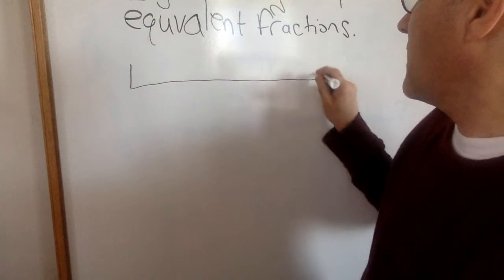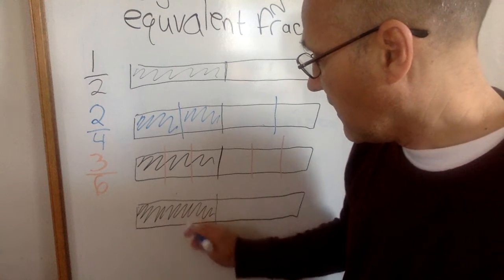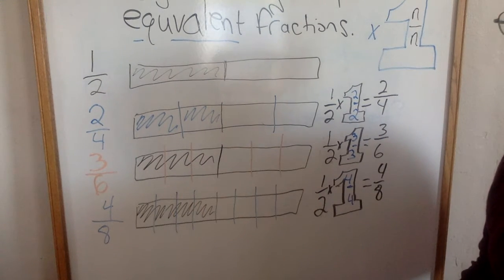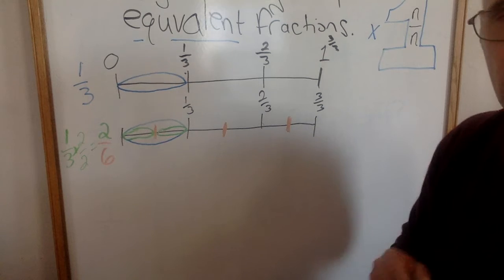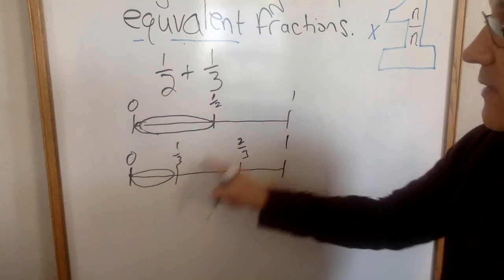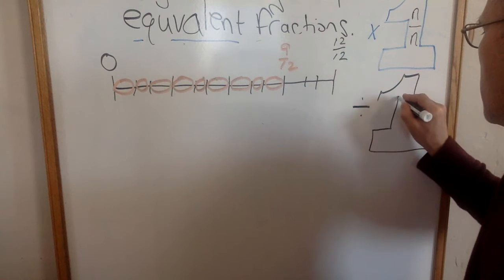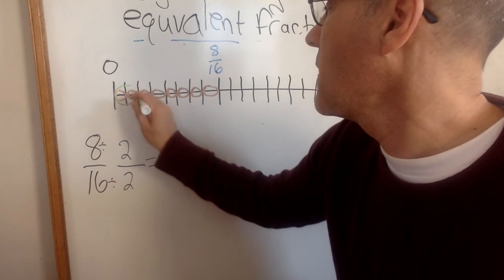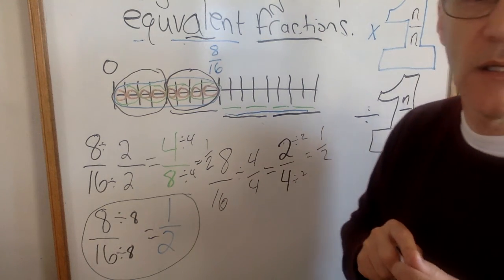Unit 1 Lesson 2 Remote Learning